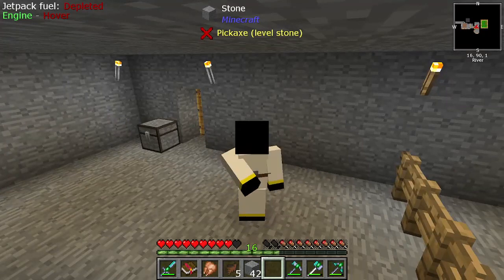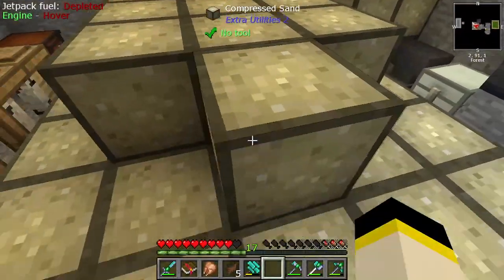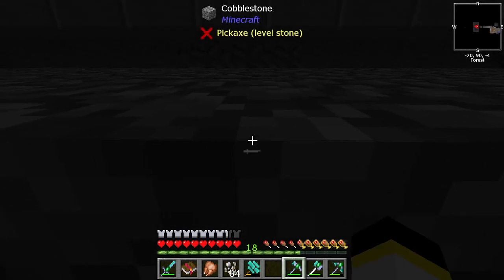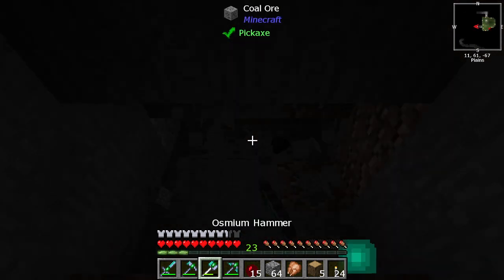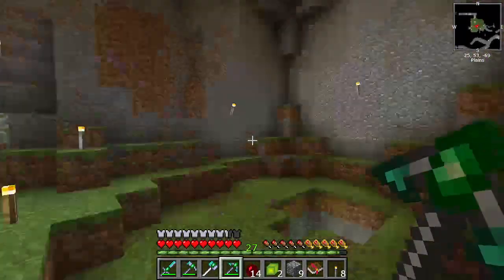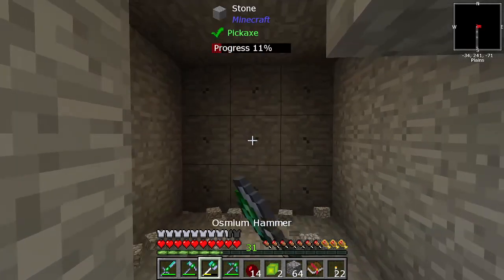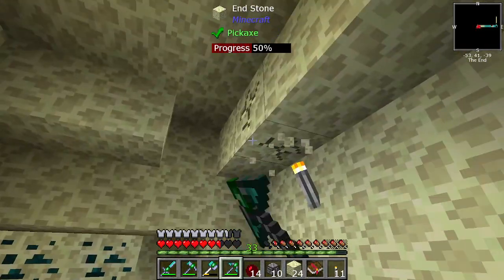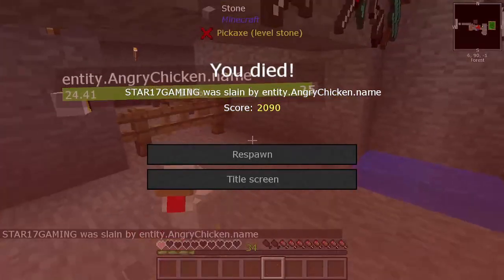MINECRAFT STONEBLOCK 2. Episode 7. ANGRY CHICKEN FIGHT 🐔🐓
Star17Gaming Presents
FTB STONEBLOCK 2. Episode 7

Kicking off my Letsplay! From start to finish. Please help me reach my goal of 50 likes for this video.

In Minecraft it could be a possibility that you might have to defend yourself from a vicious chicken, especially when that chicken stands before you and completing a quest. If you make it to the end of the video - you will see Star17 literally poke a chicken with a stick and create a whole entire new mob.
Oh we also get to the End and find a Grass Biome!

Audio Tracks used are:
The Emperor's Army - Jeremy Blake
Schizo - Anno Domini Beats
Soft Knives - SefChol
Digifunk - DivKid
Press Fuse - French Fuse
DarkStep - Silent Partner
Royal - Slenderbeats
The Coming Storm - Ethan Meixsell
Home Finder - Key Puncher
Vans in Japan - Higher Octane
Vans in Japan - Desert Brawl
Vans in Japan - Tuff Data
Geographer - Up the Steps
Kwon - Electro Fight

FTB Ultimate Anniversary Edition can be found exclusively on the new FTB App available

2. Select Minecraft
3. Search Modpacks - Stoneblock2
4. Add Modpack
5. Play Modpack
(Please note, needs an official version of Minecraft Java Edition to play)